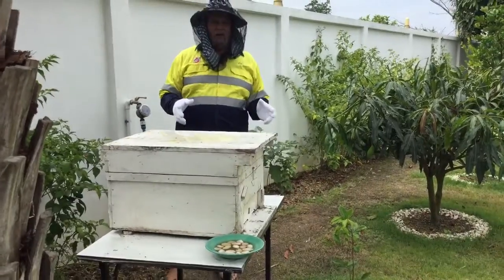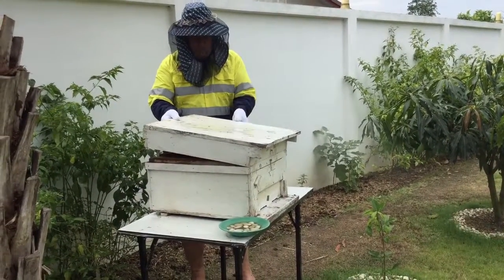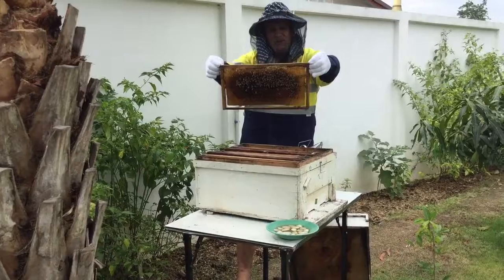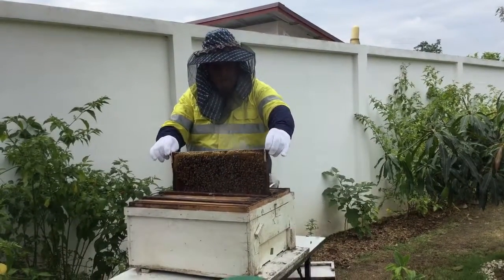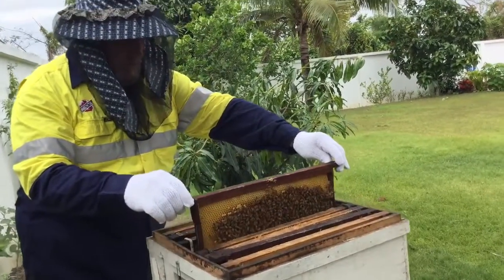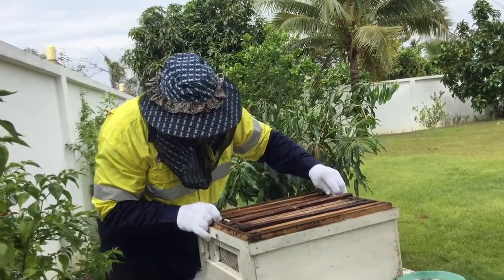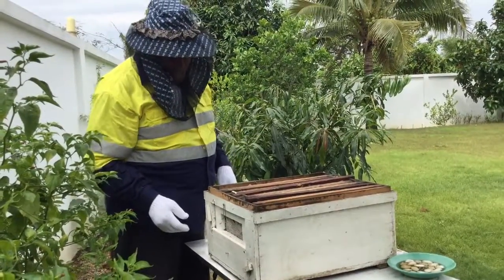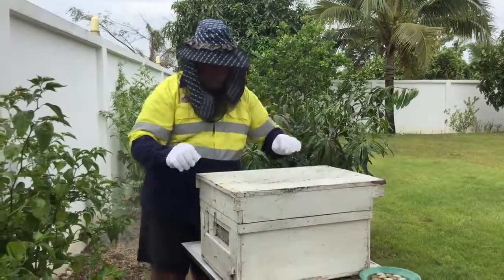trim 2D8A0253 3909 4CA3 B024 F4105FDD076D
Checking on my first NUC Box